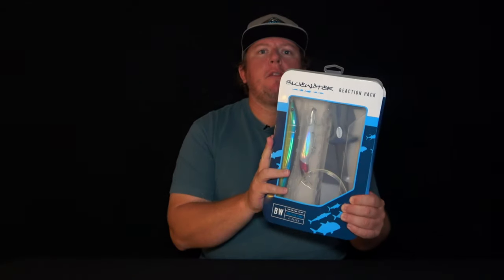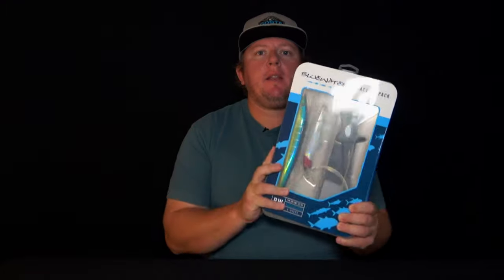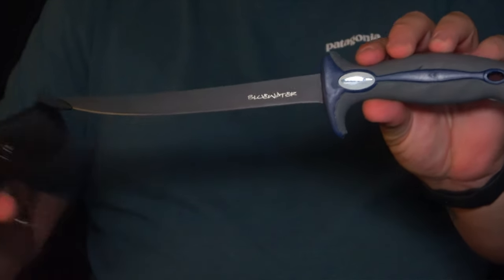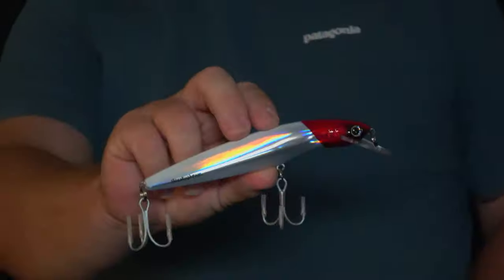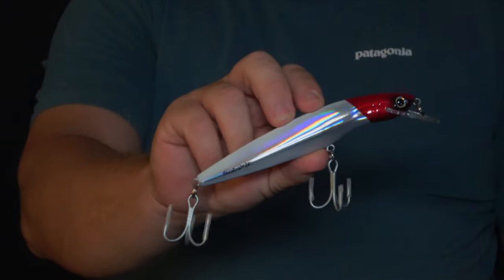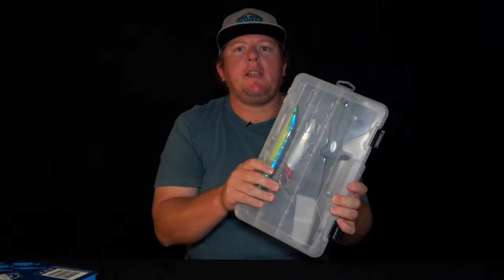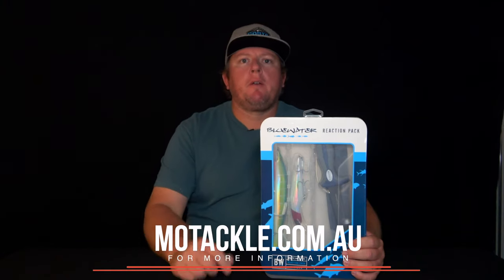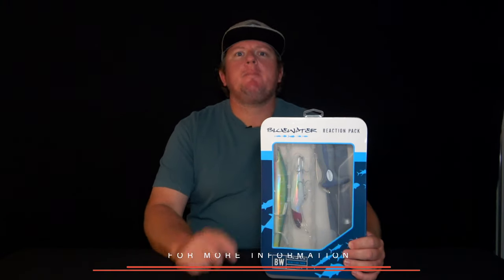Blue water pack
Check out this blue water pack...

The NEW Bluewater Reaction Pack comes supplied with quality lures and tackle to help you target your favourite Bluewater species. The two lures are the famous Saury and  Minnow models in our most popular selling colours. Also included in the Reaction Pack is a 8”/20cm stainless steel Bluewater Knife with sheath and a Bluewater Wind-on Leader to help ensure positive hooks ups and landing of your  target species.